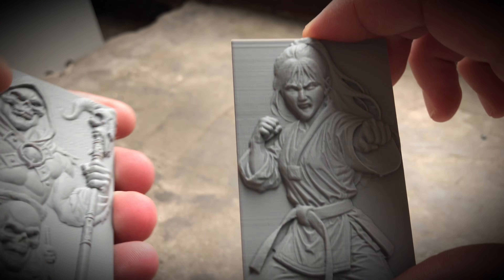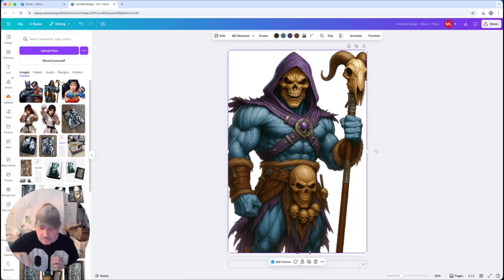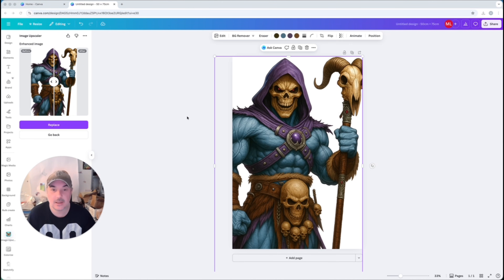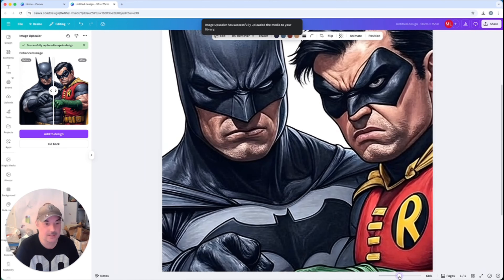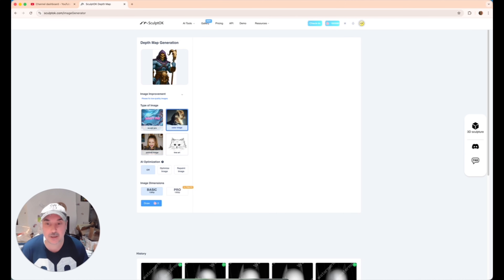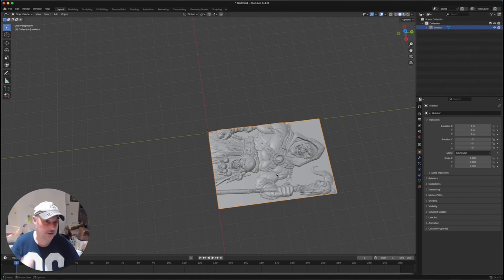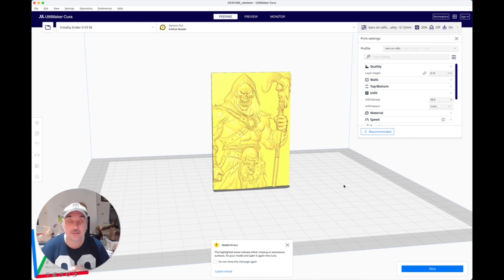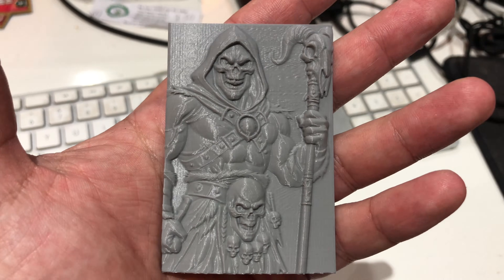Do YOU want to Turn a Flat 2D Image Into a Full 3D Printed Bas-Relief?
Ever wondered how creators turn a simple 2D image into a full 3D printed bas-relief you can hold in your hand? In today’s video I’m taking you behind the scenes of my entire workflow — from the very first image edit all the way to a finished 3D printed panel ready for silver casting.

I’ll show you exactly how I clean up and upscale my artwork, how I build depth maps using @SculptOK  and how those maps become real STL files inside Blender before sending them to Cura for printing. It’s the full process I use to create every single Silver Punk art bar, panel, and custom commission — and you’ll see it all in real time.

If you’ve ever wanted to learn how to turn your own images into 3D prints, CNC carvings, or laser-engraved reliefs, or if you just love watching artwork come to life layer by layer, this video will blow your mind. It’s simple, it’s accessible, and once you understand the steps, you can create some incredible pieces of your own.

If you’re interested in learning how to do this yourself, fill out the short form below and I’ll add you to the waiting list and keep you posted

To Create the depth map i use SculptOk get some free credits to try below:

I’ve also included the link below for SculptOK, where you can try the depth map tool for free with some starter credits. And if you’re interested in learning silver pouring, 3D printing for casting, or my full behind-the-scenes workflow, there’s a form below to register your interest for the Silver Punk course I’m planning.

Watch the full transformation — image → depth map → STL → 3D print — and see how these designs turn into real art. This is the same method I use for my Skeletor, Batman & Robin, Wonder Woman, and all the panels in my upcoming collections.